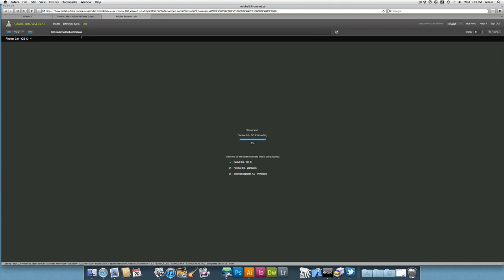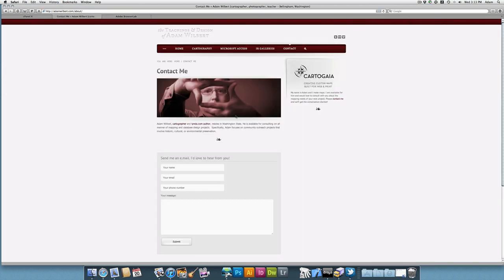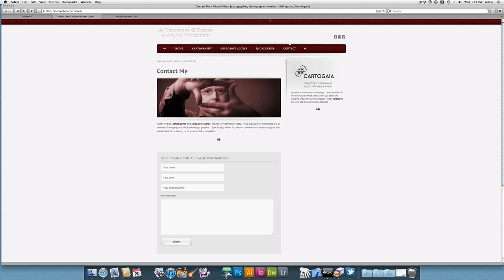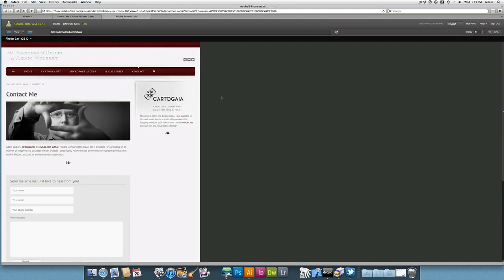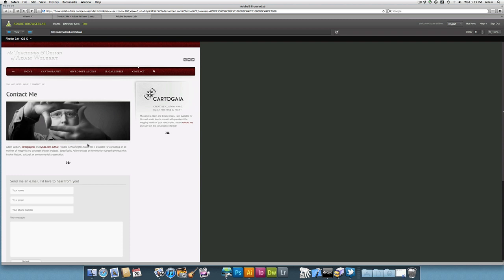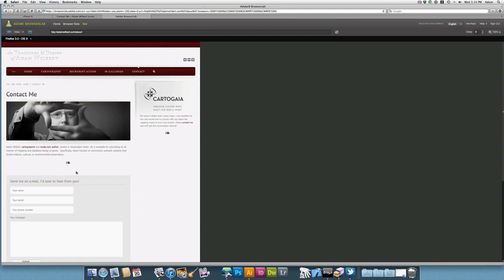Using Adobe Browserlab to aid host migration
I keep finding new and interesting ways to make use of Adobe BrowserLab, beyond verifying cross-browser compatability.  I'm in the processess of migrating to a new hosting provider, and wanted to check the site out on the new host before the DNS update had propegated down to Comcast. BrowserLab to the rescue!